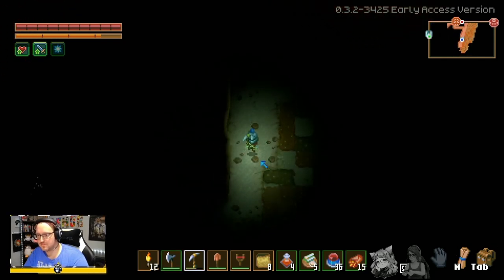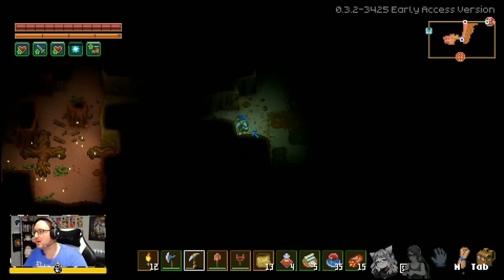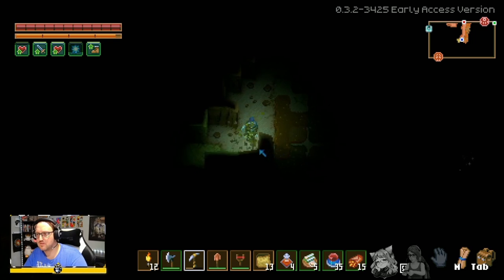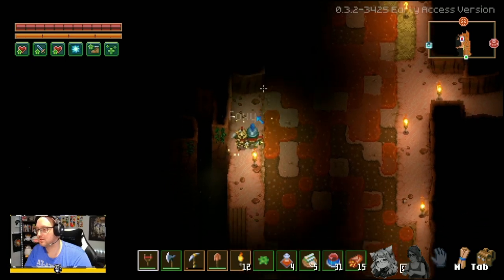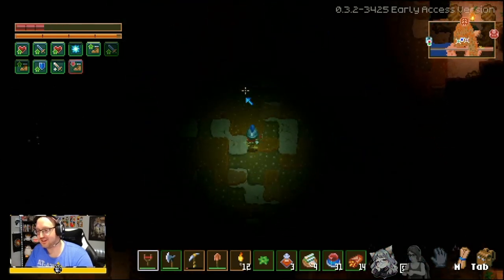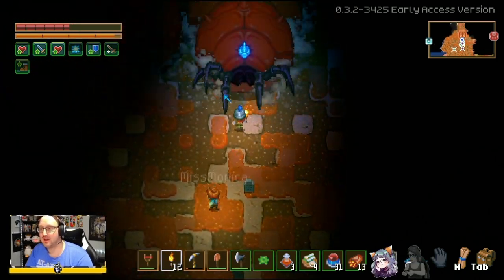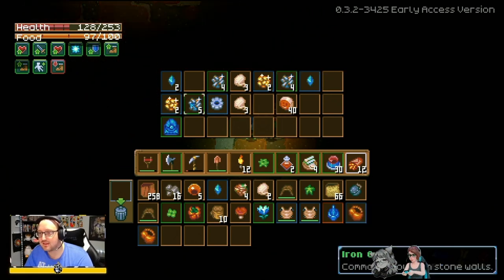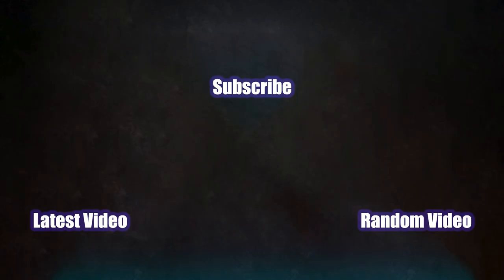Ghorm Guide | Larva Boss | Tutorial | Core Keeper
Glurch the Slime boss in Core Keeper can get a bit hard to beat. This guide will show you how to beat the boss on easy mode.

Core Keeper:
Mine relics and resources to build your base, craft new equipment, survive, and power up the Core. Defeat giant monsters, discover hidden secrets, farm crops, cook new recipes and explore a procedurally generated underground world in a mining sandbox adventure for 1-8 players.